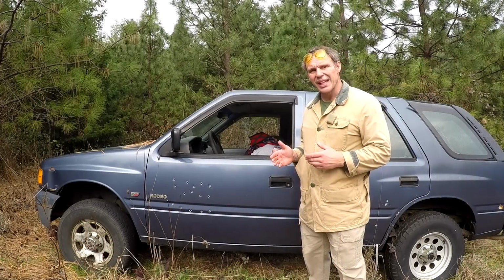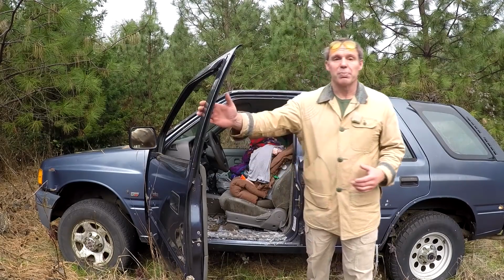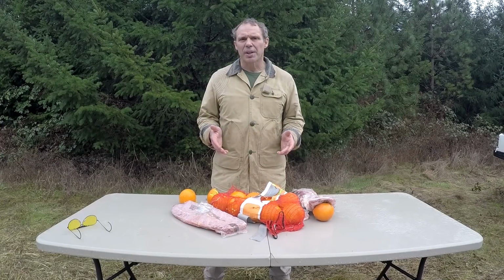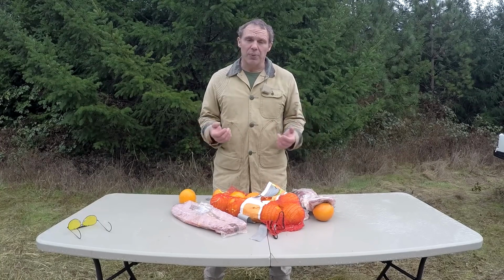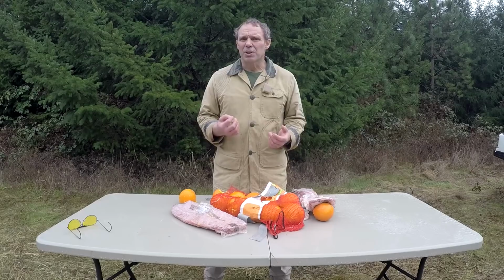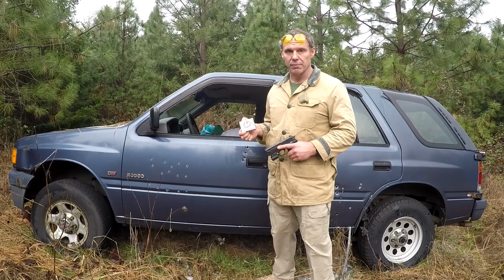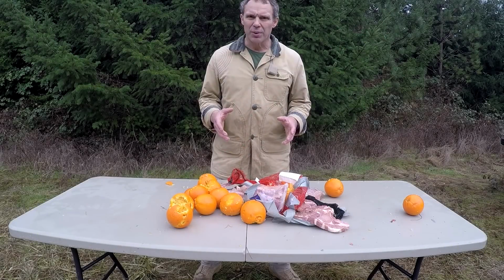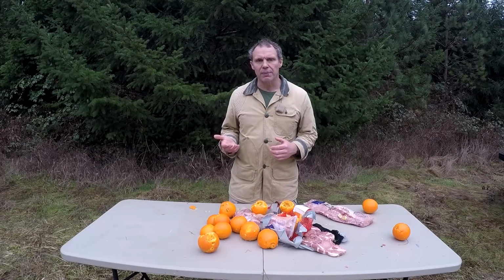Underwood Xtreme Penetrator Ammo Part 2: Shooting Through Barriers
How effective is Underwood's Xtreme Penetrator Ammo at penetrating barriers? Paul finds out!